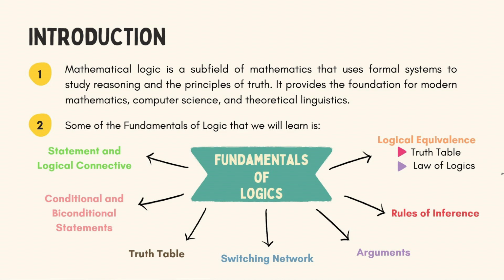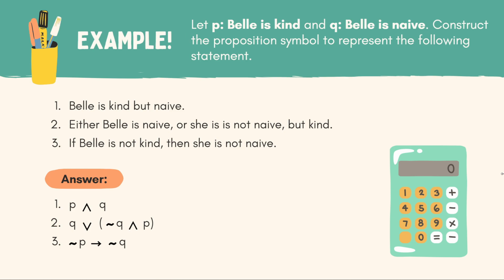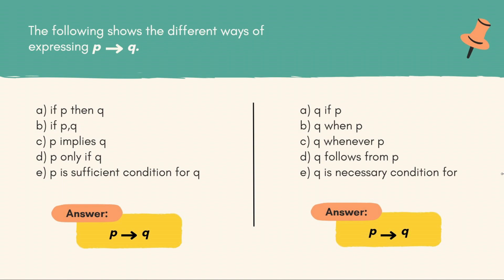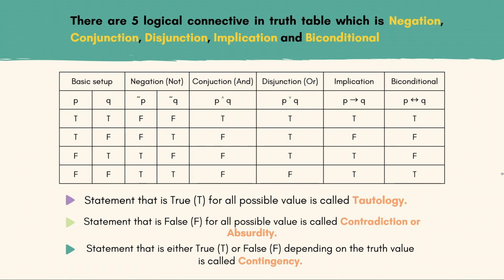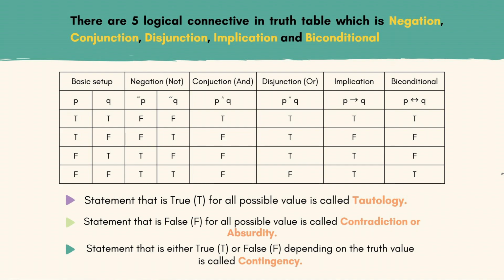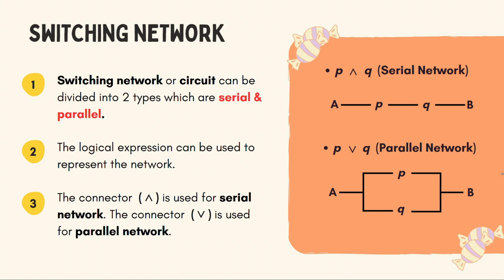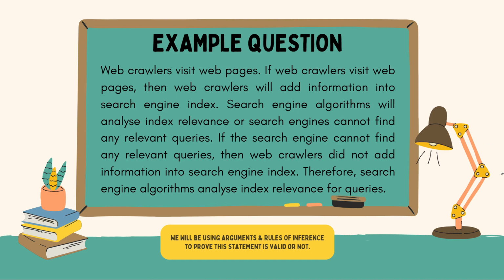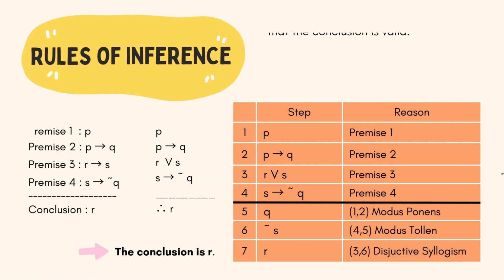MAT210 VID PRESENTATION | FUNDAMENTALS OF LOGIC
PREPARED FOR DR. FARAH SURAYA BINTI MD NASRUDIN

AIN KAISAH BINTI YAHYA (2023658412)
NUR NAJIHAH BINTI YUSRI (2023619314)
UZMA BINTI MOHD AZMI (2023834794)